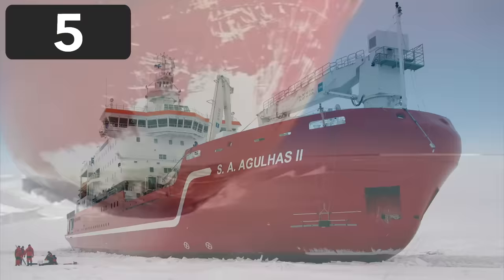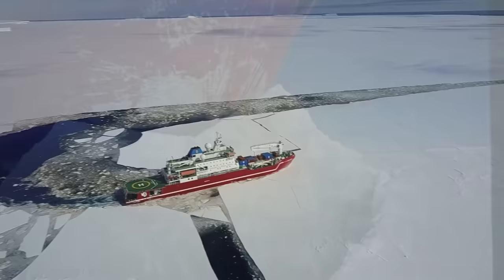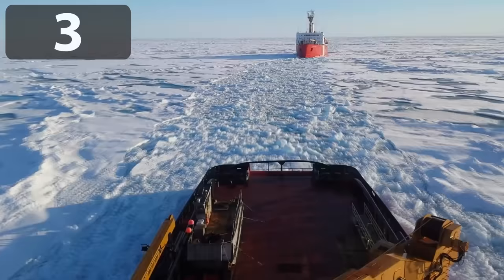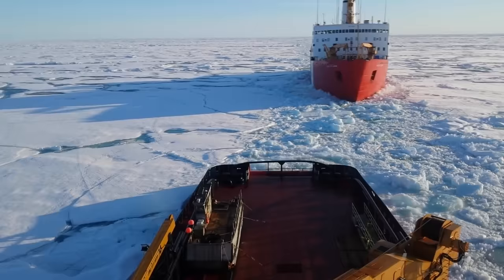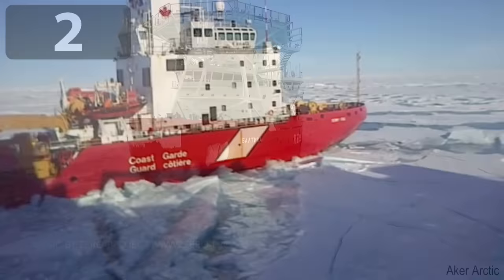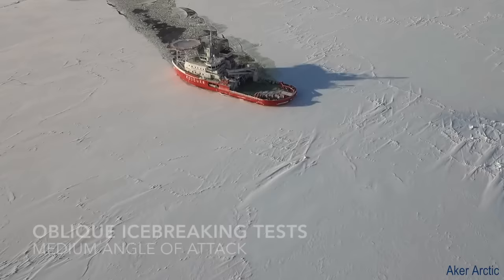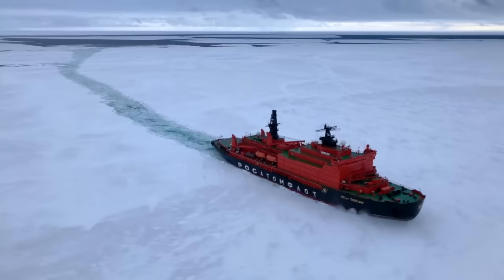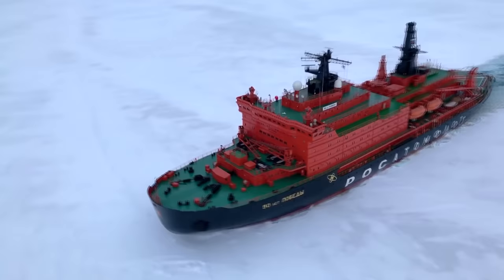5 Ice Breaking Ships Braving the Arctic Circle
An icebreaking ship is designed to sail through heavy ice, and provide safe waterways for other boats to sail through. Today's video is on five amazing ice breaking ships.

U.S Coast Guard (CC)